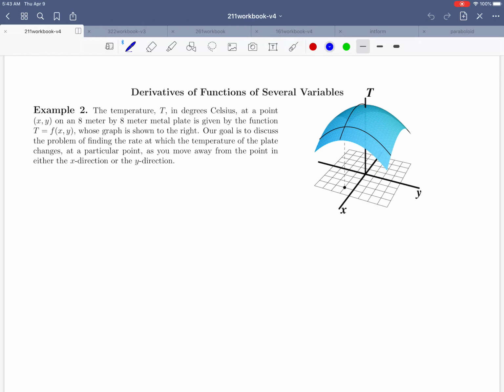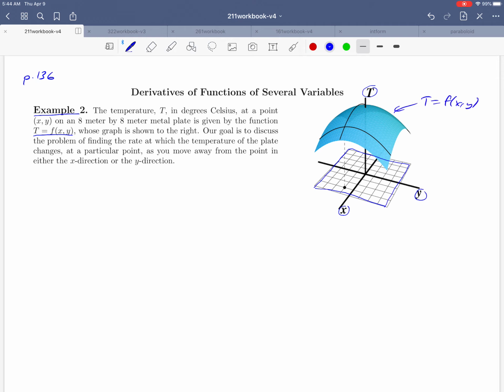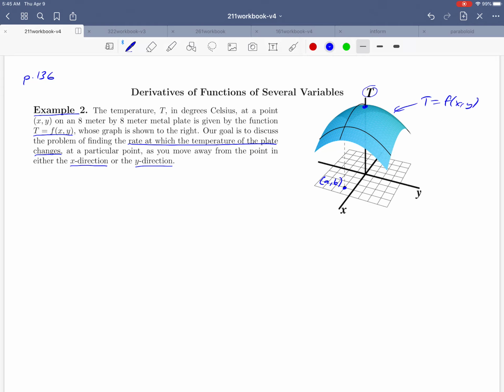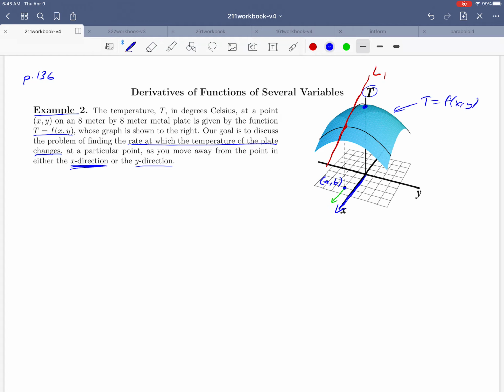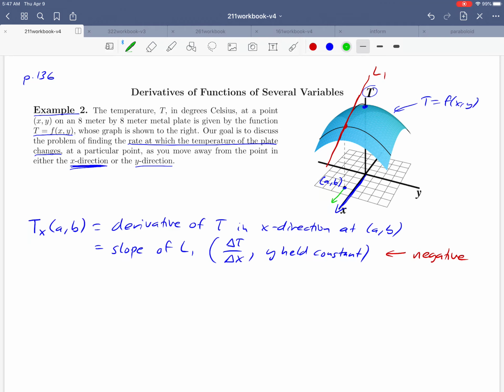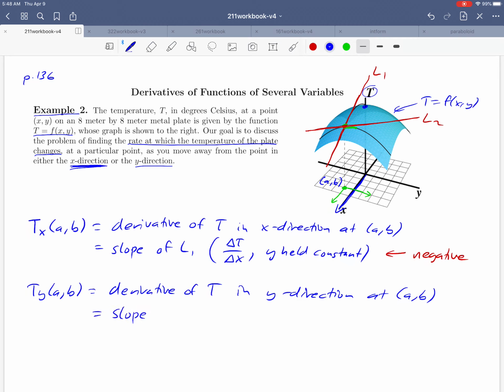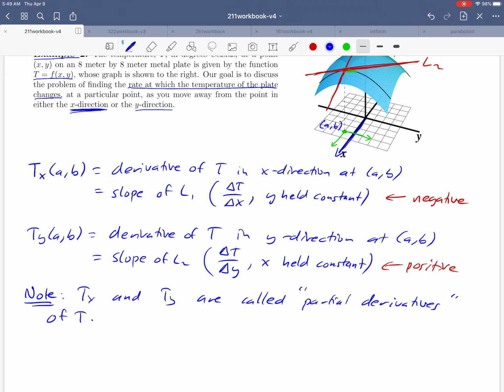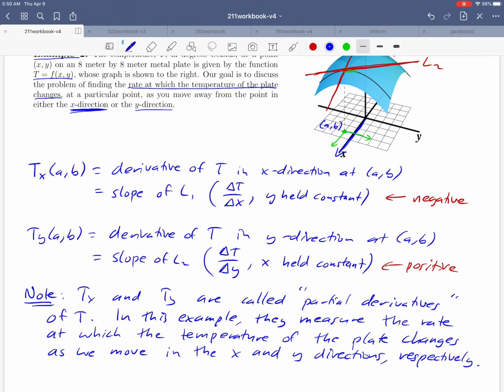Math 211 Multi Example 2